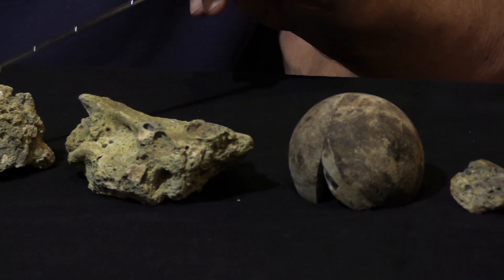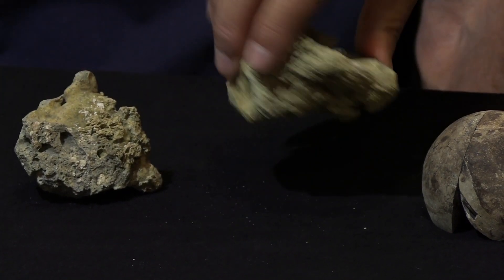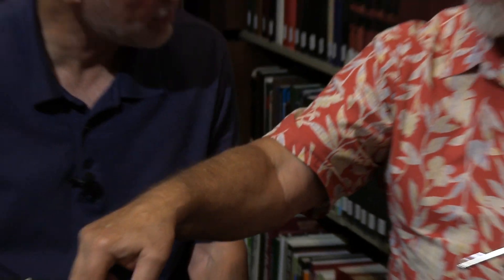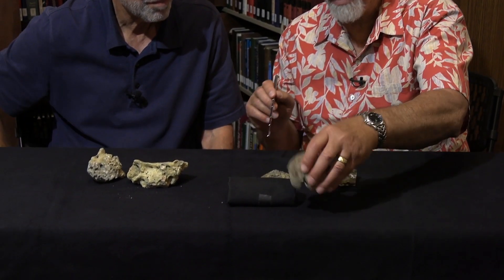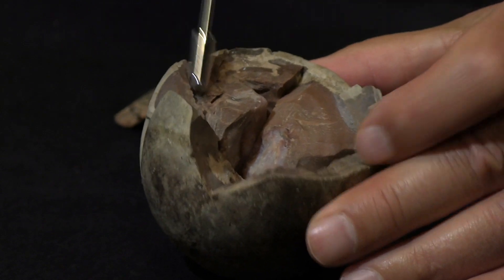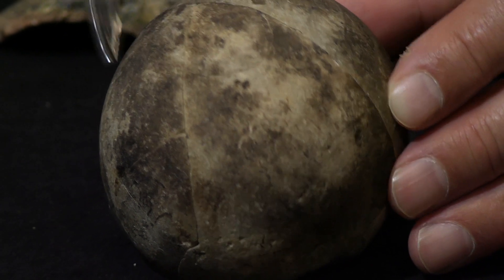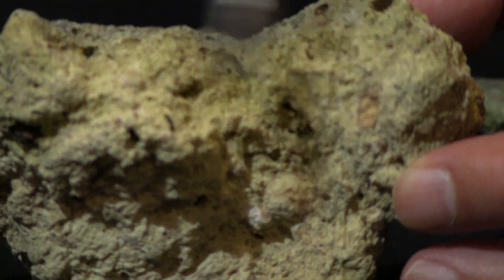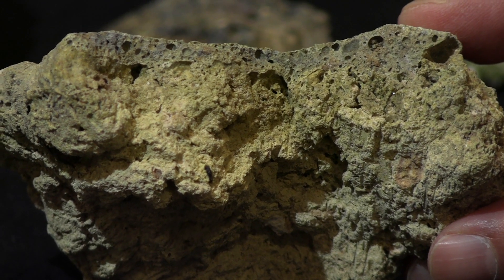Trinitite! The Atomic Bomb! What do they have to do with Archaeology?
The first probe in the destruction matrix on the upper city reveals a very unusual find. In this podcast, Dr. Collins and Dr. Byers discuss how melted glass a.k.a. trinitite ended up on a piece of pottery found at Tall el-Hammam.